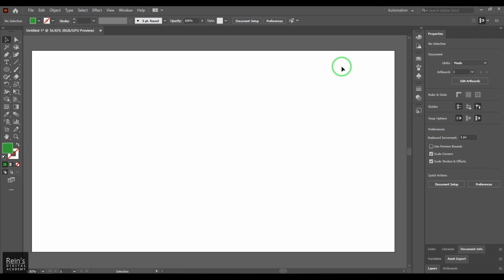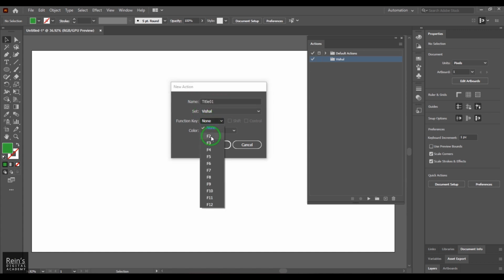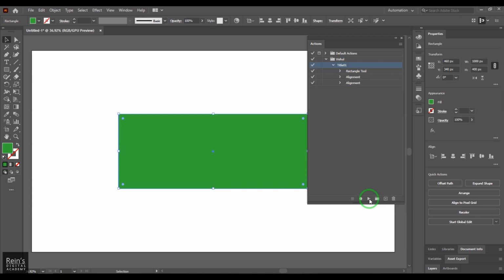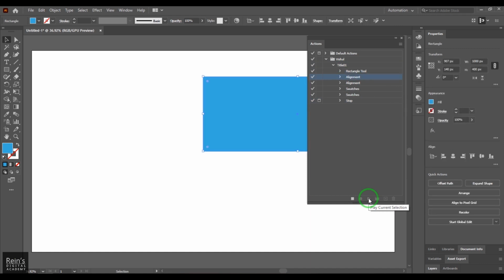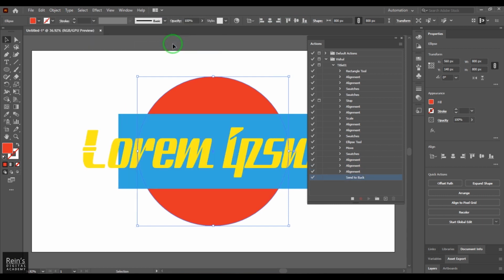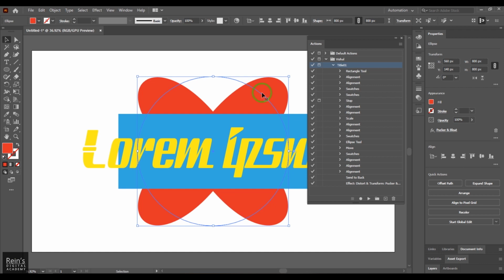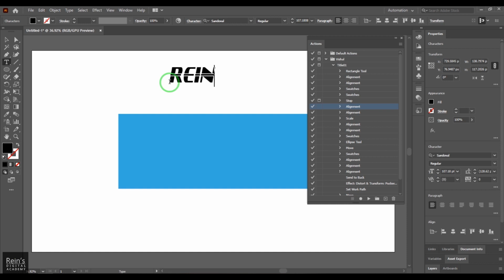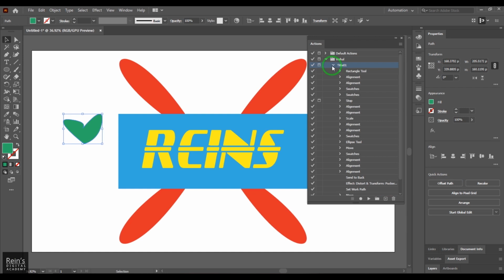Actions | Action Panels in Adobe Illustrator for beginners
This video demonstrates the way Actions can be created and used. Actions are a great way to speed up the work in a Realtime work environment. Any work you do will be repeated hundreds of times with a click of a button. It's a great way to speed up. adobeillustrator graphicdesign.